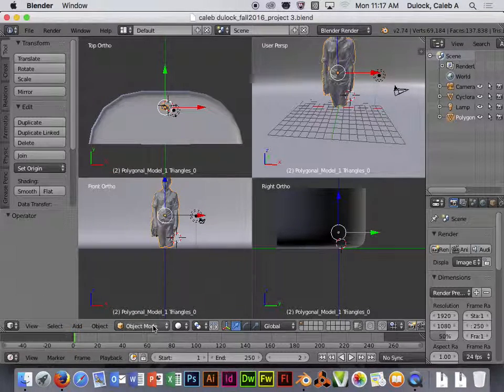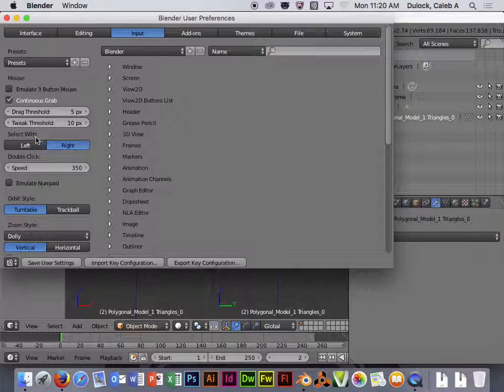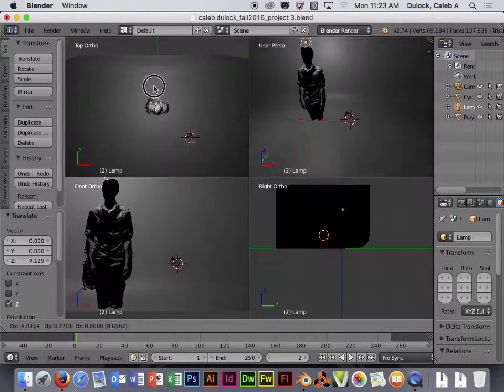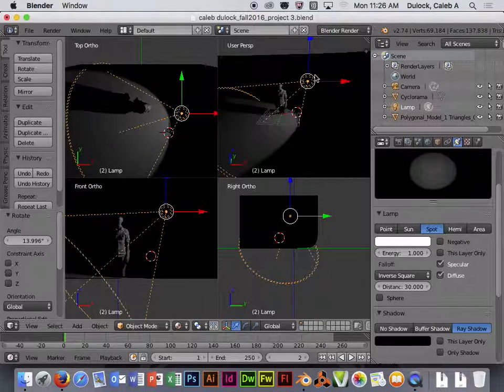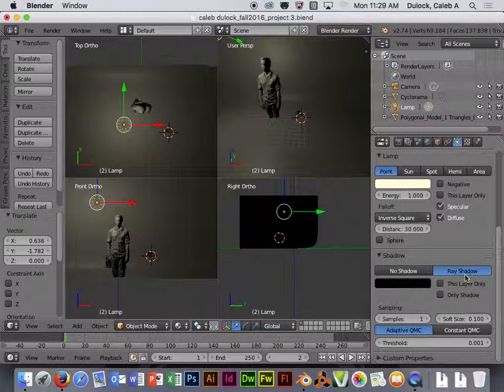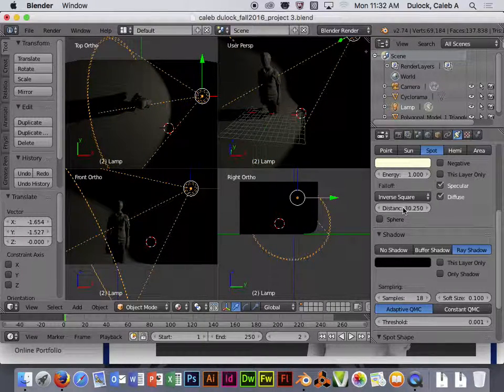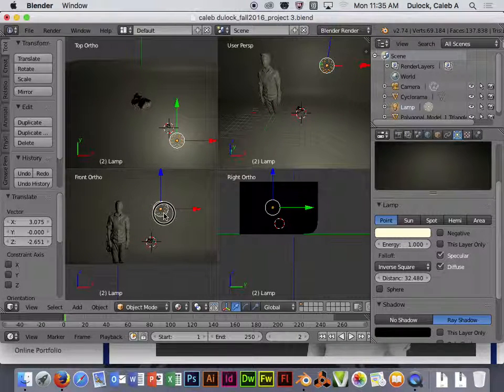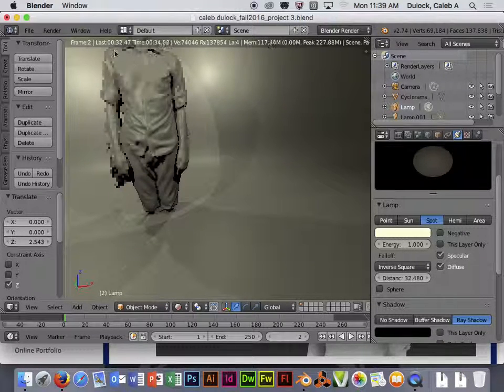Blender: Project Specific Techniques #1: 3D lighting